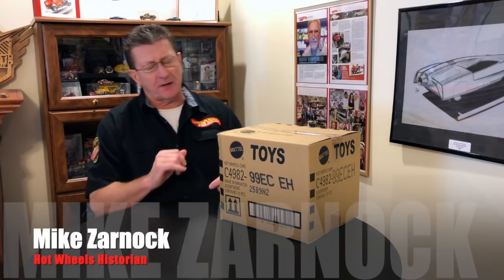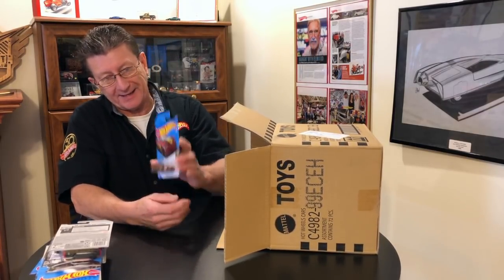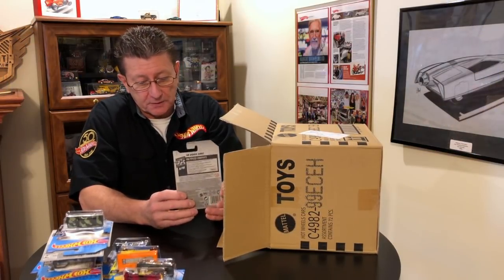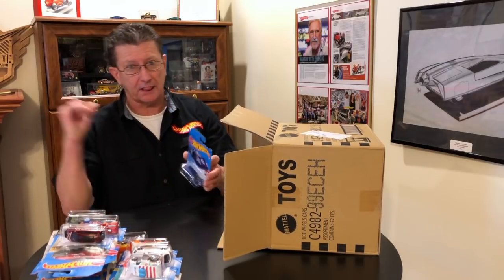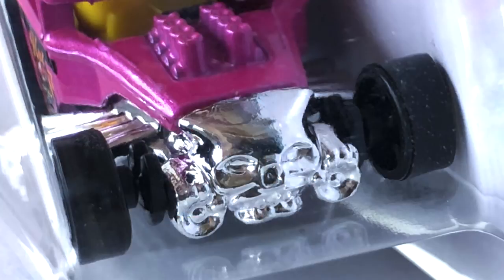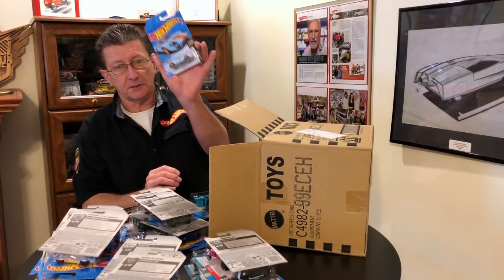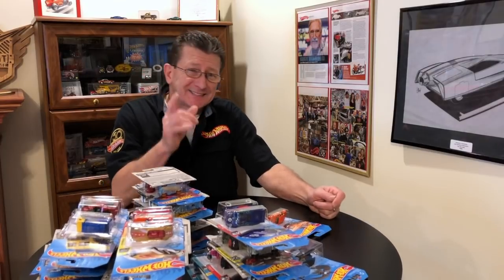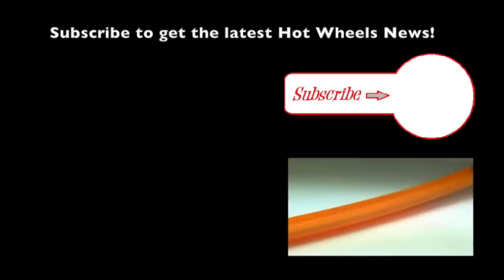Hot Wheels 2020 C Case Unboxing with Treasure Hunt & New Castings!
Hot Wheels 2020 C Case with Treasure Hunt and new castings!
You never know what Mike Zarnock will be doing next or where he'll be! Watch Kid Friendly Hot Wheels videos showing all the newest Hot Wheels Toys before they hit the shelves! Watch as we put together and play with Hot Wheels track sets too!